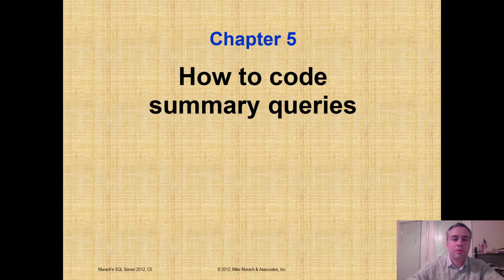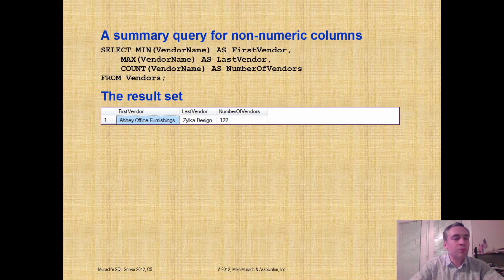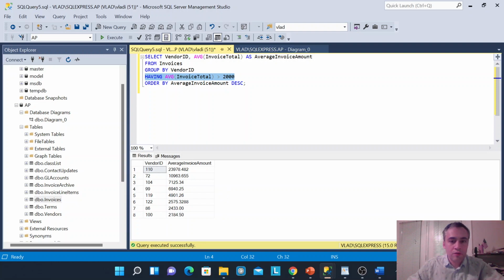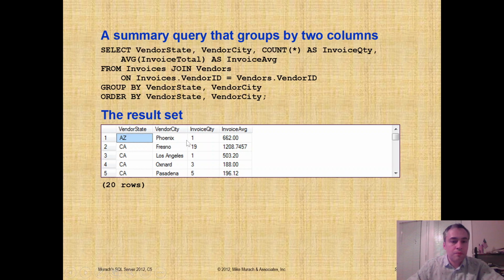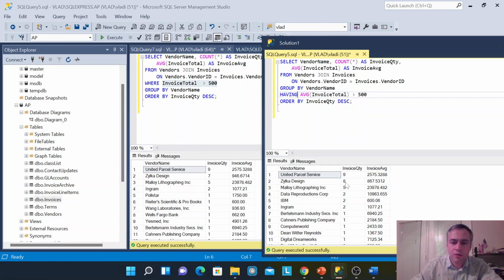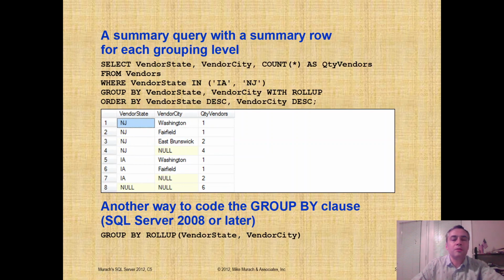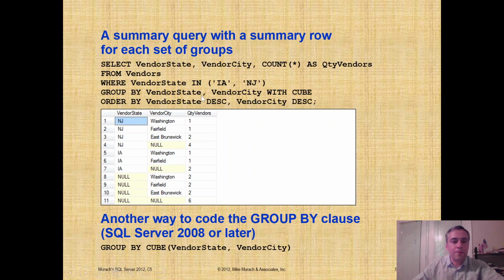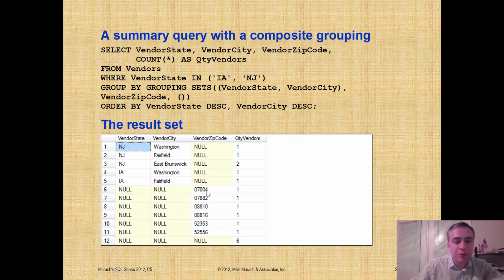CTEC 270 Chapter 5 Part 1 (week 5)